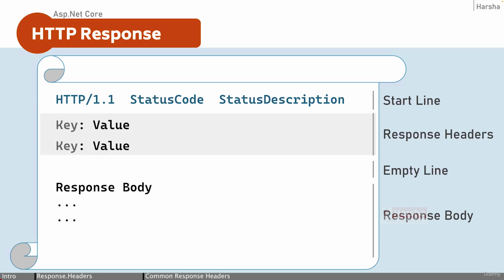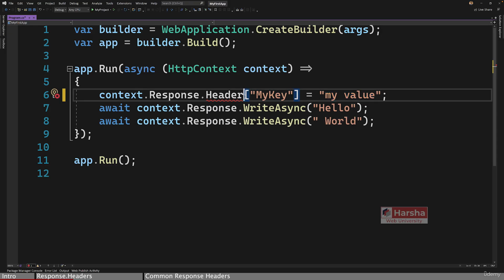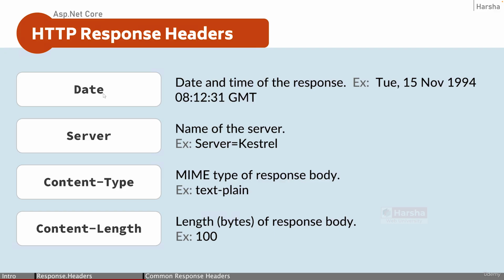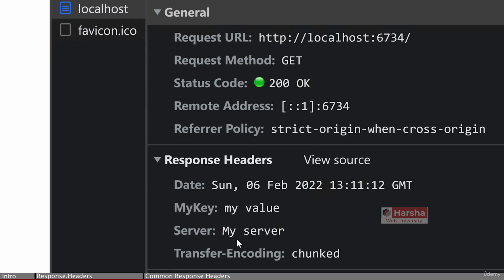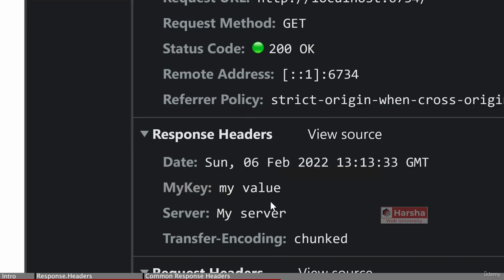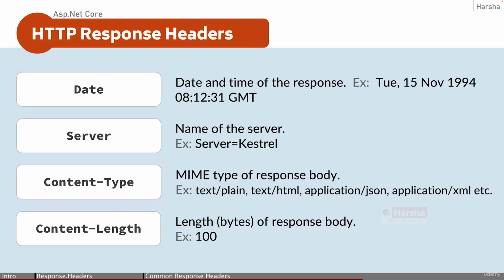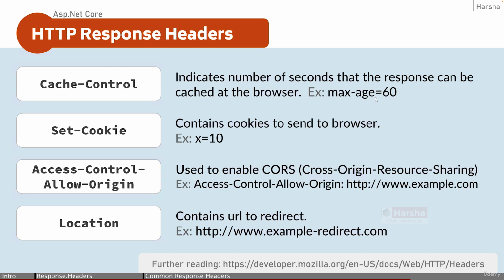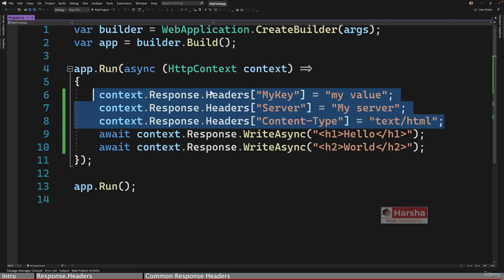020 HTTP Response Headers